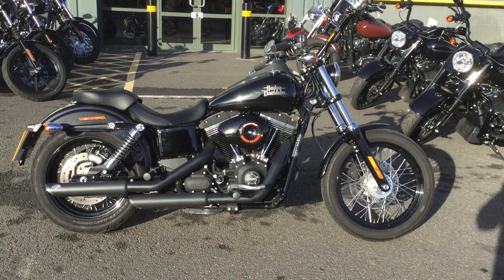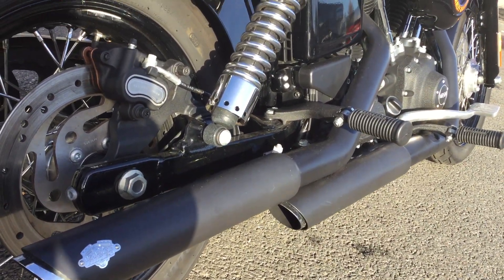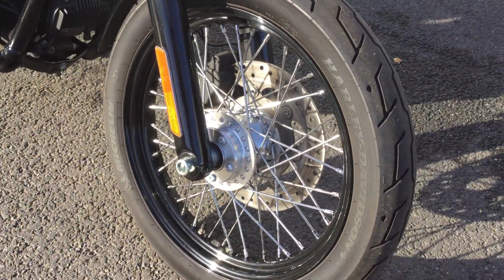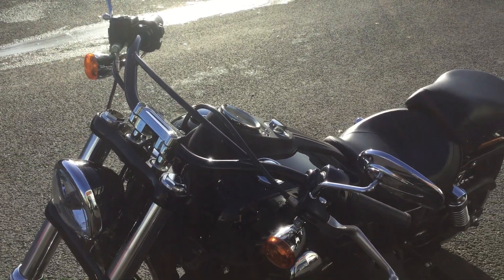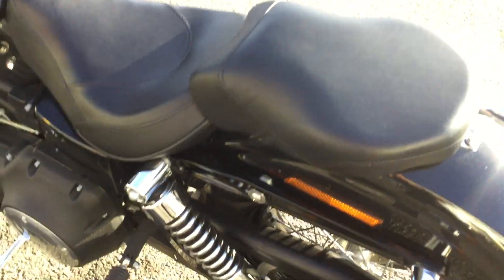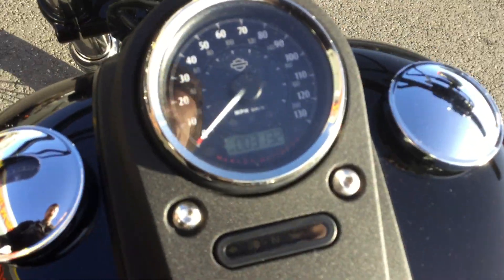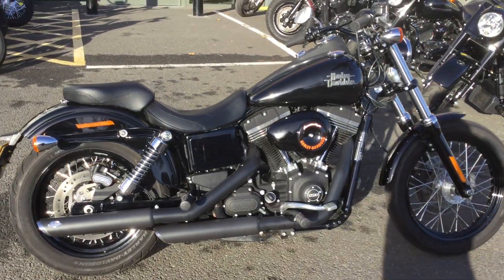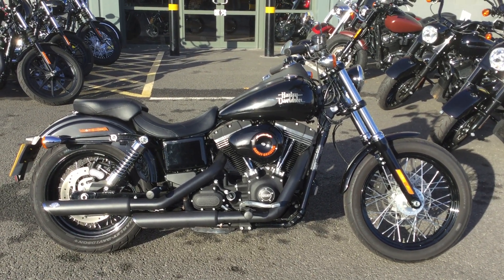Dyna Street Bob 2015 - Oxford Harley Davidson - For Sale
Dyna Street Bob 2015 with a few lovely extras. This is a superb bike to be riding the streets with.